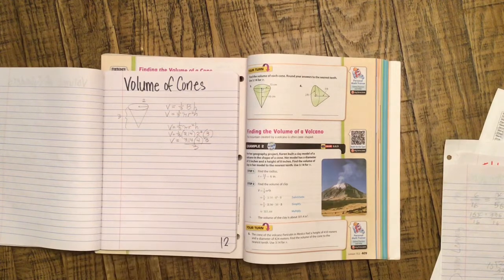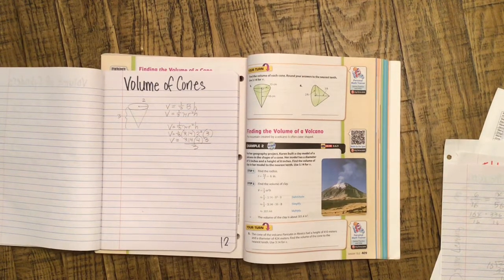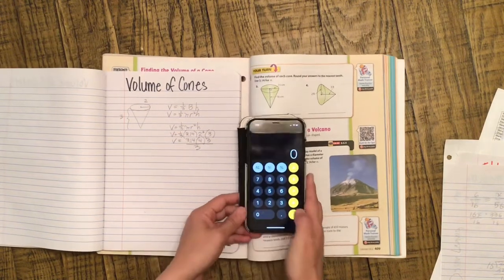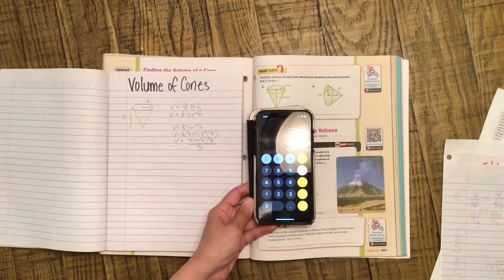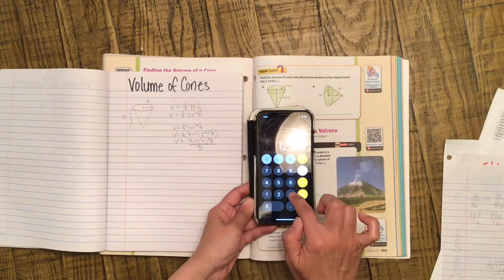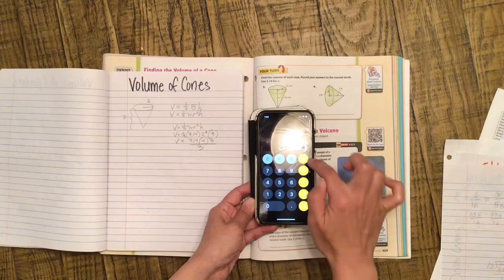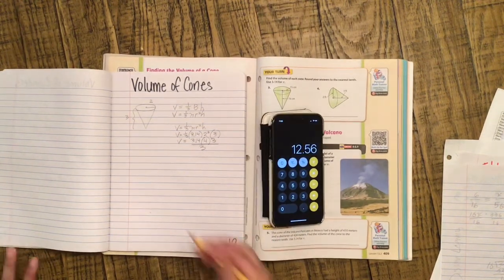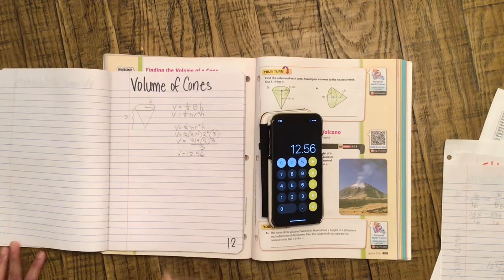Friday, April 3 - Volume of Cones